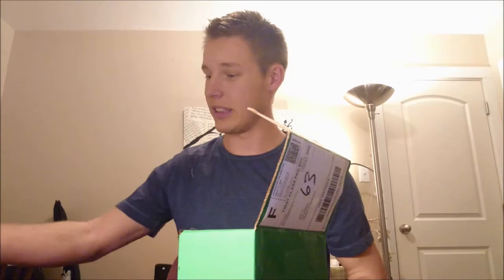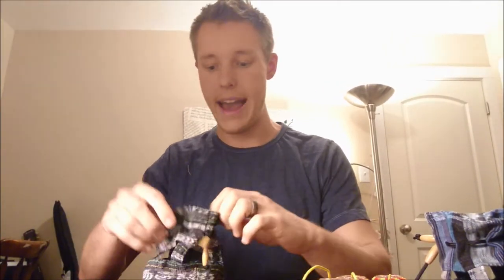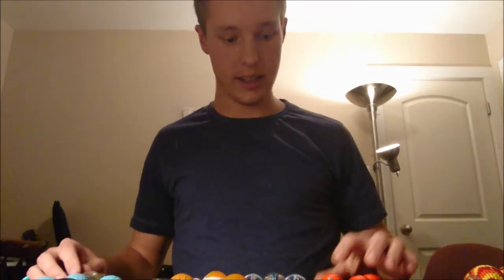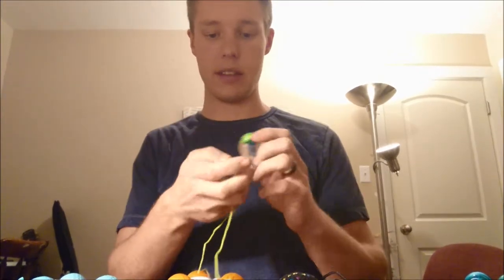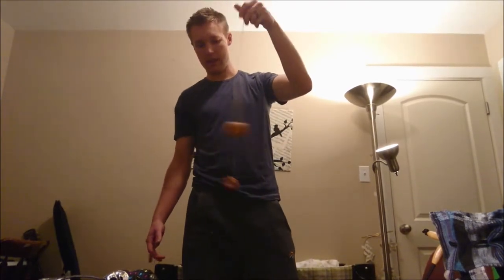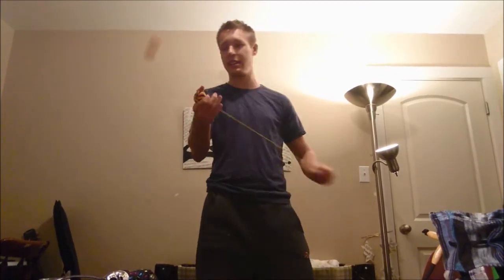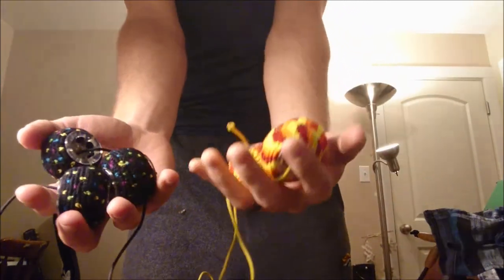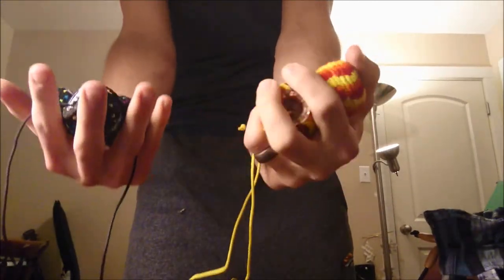AJ Weave Review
The new Astrojax Weave!

I made a video project of my 2 years with only 1 set of V-max Astrojax, definitely my best video!

Check out some of the other people I referenced on youtube: TheFerrell, Cizrek, or Rawland604

Go buy a set of the Astrojax Weave! Astrojax.com